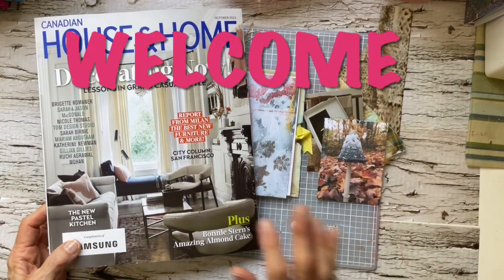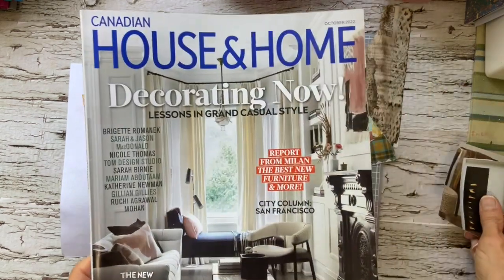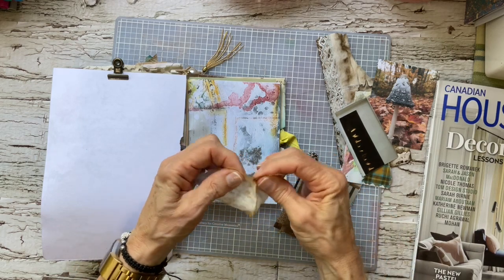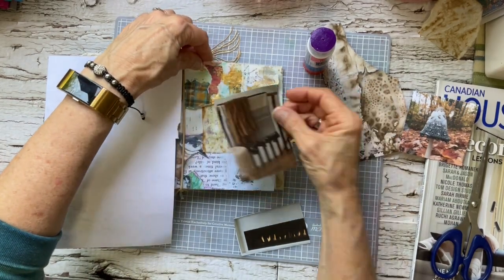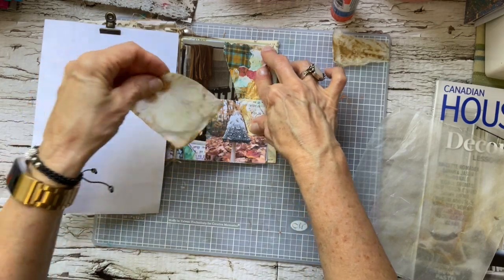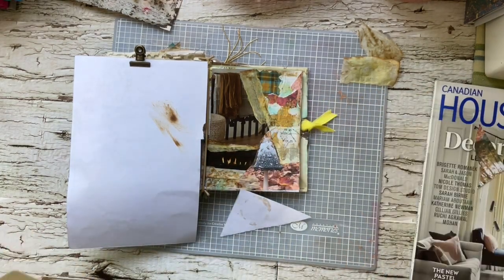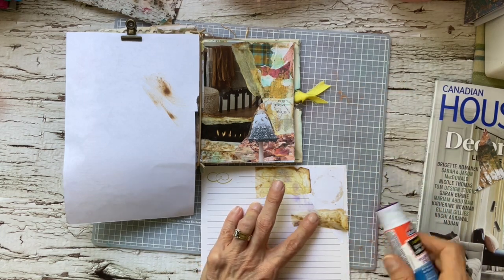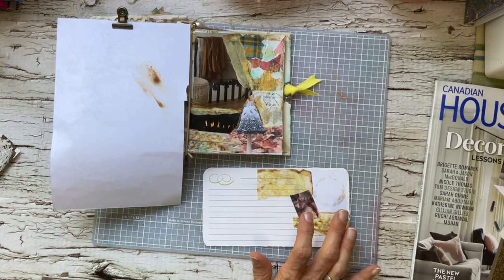FLIP-FLOP JUNK JOURNAL~COZY COLLAGE~ junkjournaljuly 2023 No.26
Hello and welcome to an EASY PAGE COLLAGE using what I have .  Junk journal July is hosted by @megjournals and @GetMessyArt .